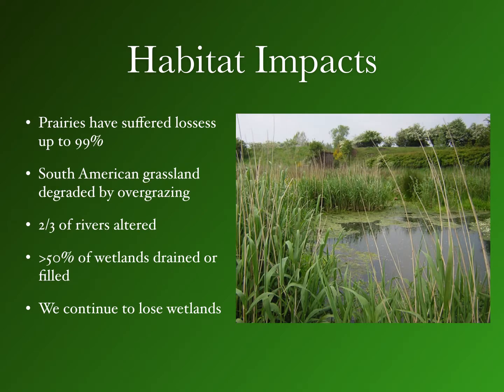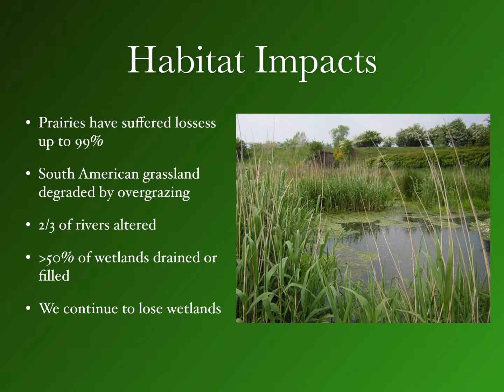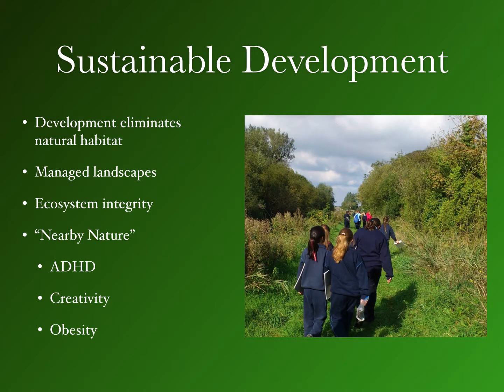EVSP321 Week 4 Video Lecture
Land Use and Planning Lecture for Week 4